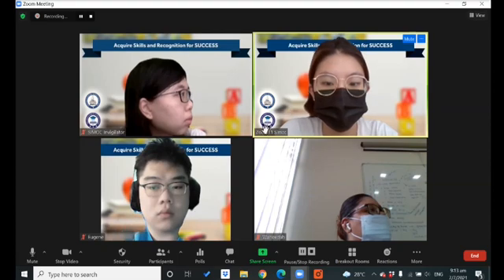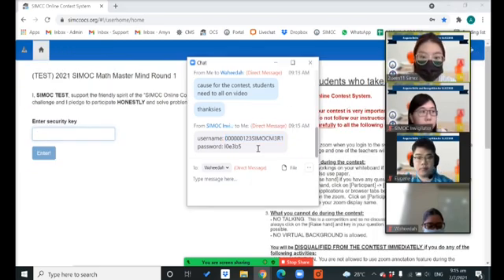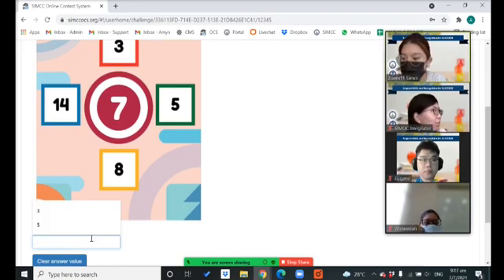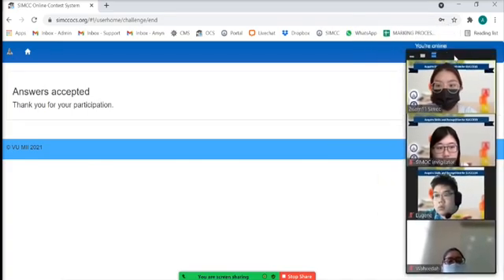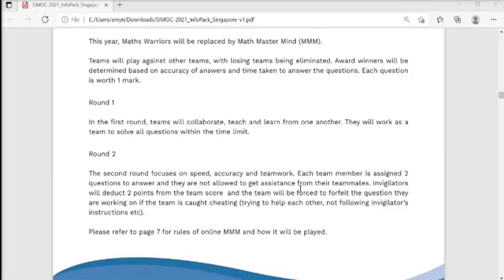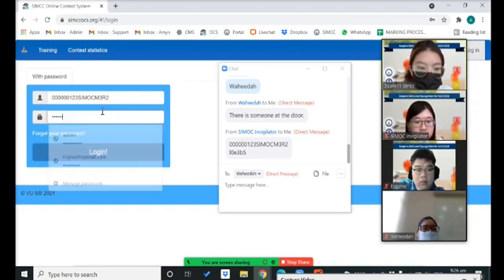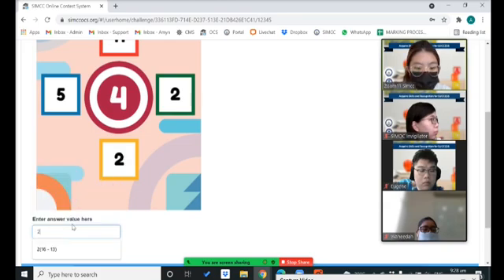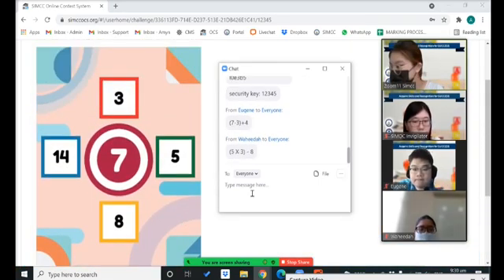SIMOC 2021 Math Master Mind Instructions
Welcome to SIMOC 2021. This year, we are staying virtual for SIMOC. Math Master Mind is a game adapted from the original Math Warriors challenge for past SIMOC competitions. Find out how to play Math Master Mind via Zoom by watching this instructional video. Good luck and enjoy playing!